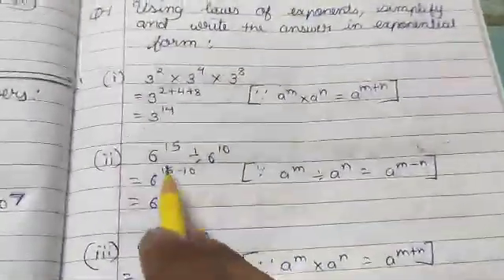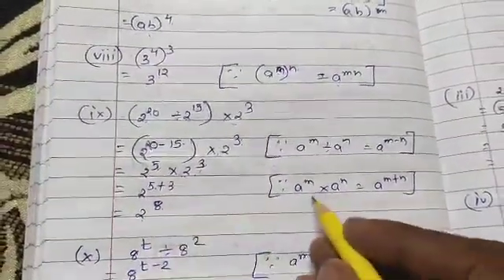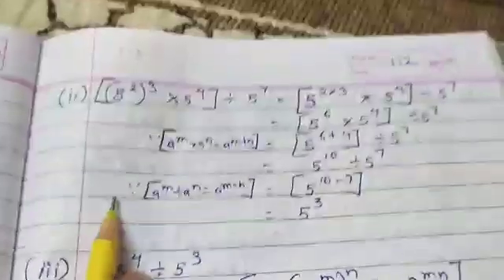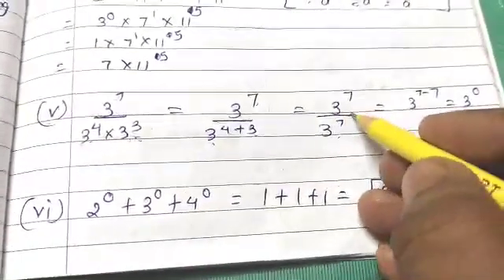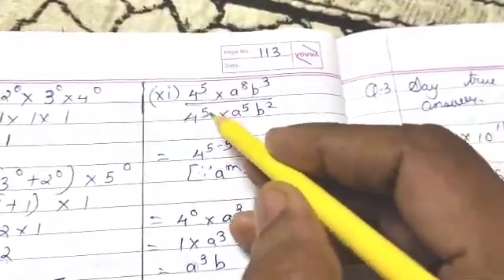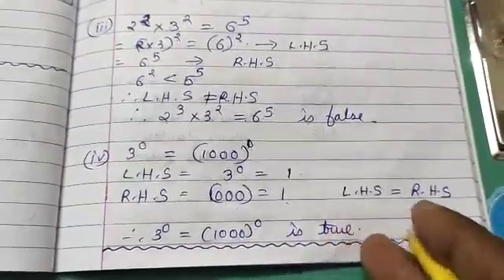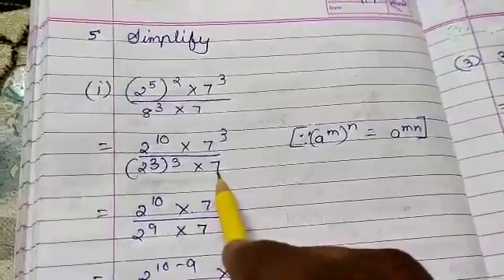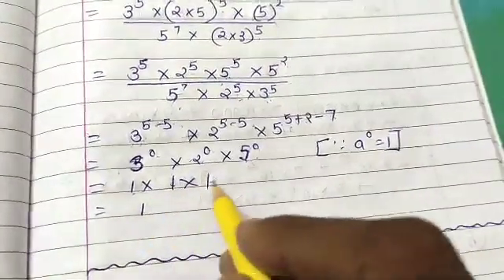Exponents and Powers Exercise 13.2